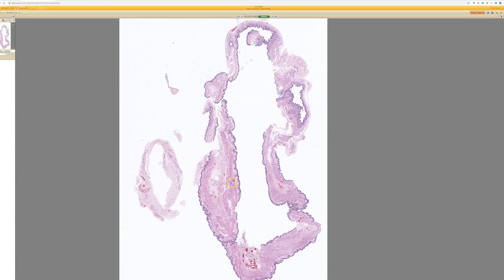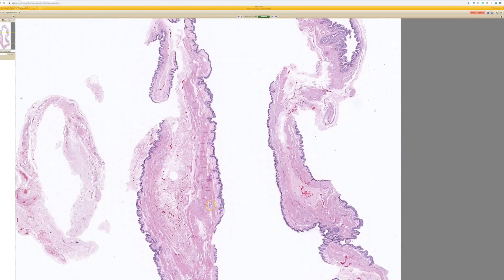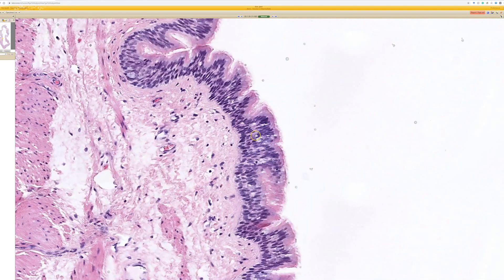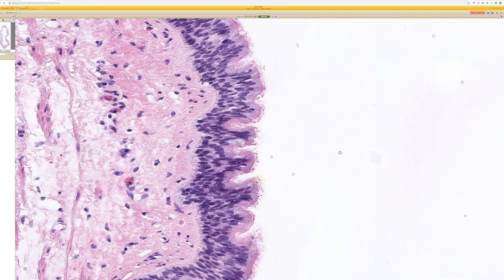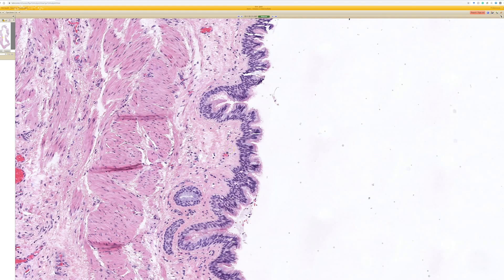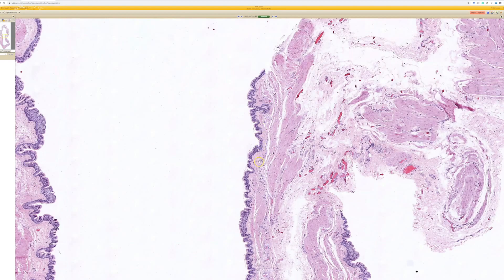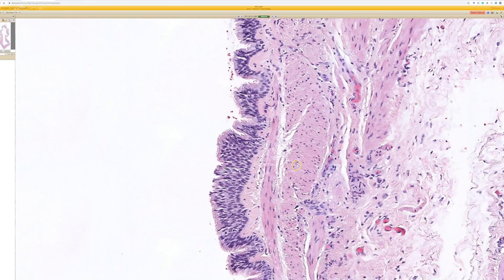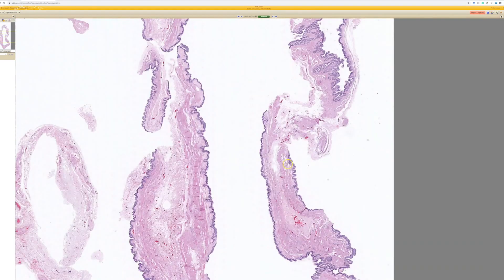Bronchogenic Cyst: 5-Minute Pathology Pearls